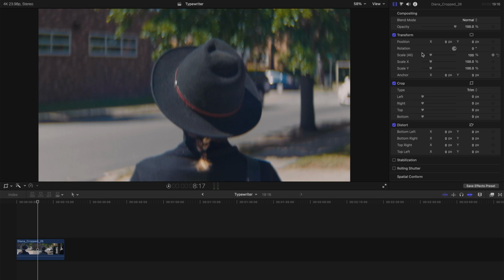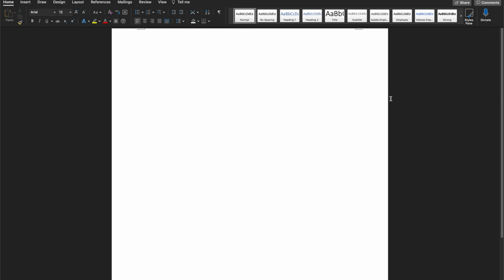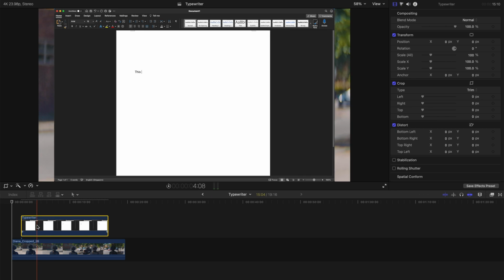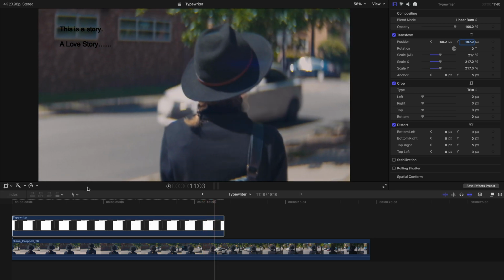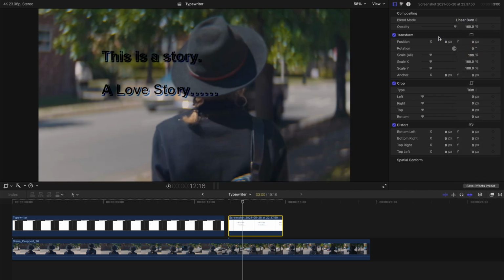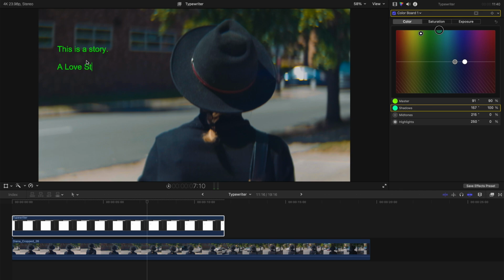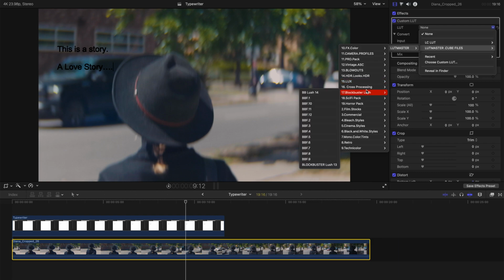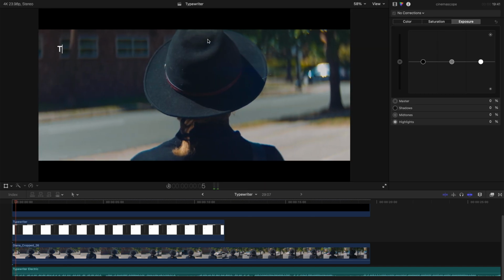EASIEST FCPX Typewriter effect Final Cut Pro X Tutorial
Hi, today I am showing you guys one of the easiest ways to create a Final Cut Pro X typewriter effects. In fact, you can make it a cinematic one by following my steps.